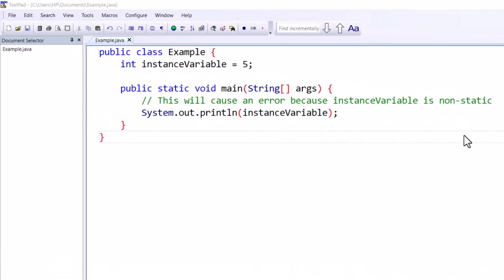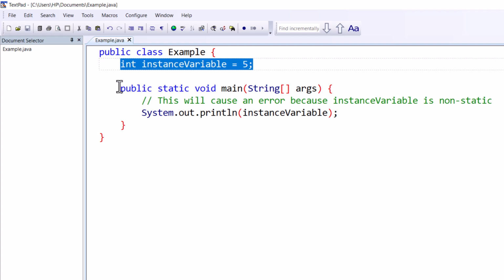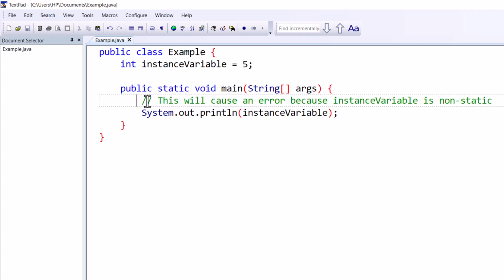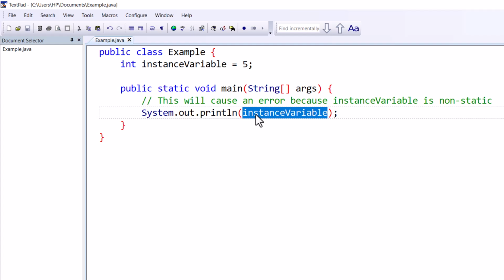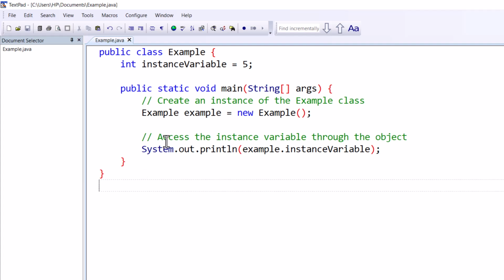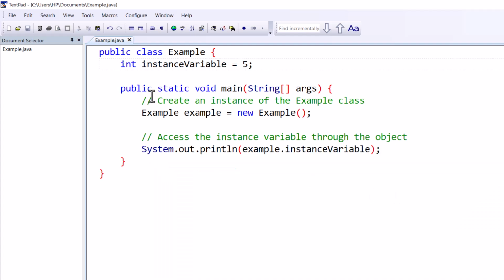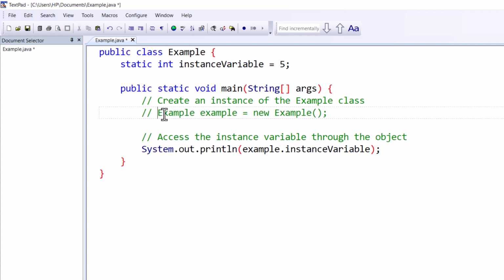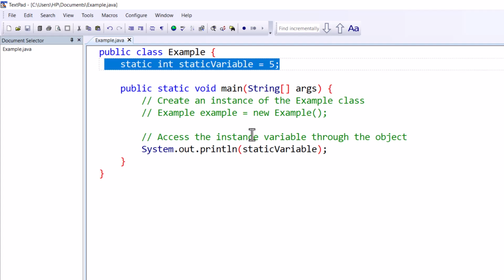Accessing Non Static Members from Static Methods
Learn how to access non-static members from static methods in Java. This tutorial explains the relationship between static and non-static contexts with clear examples to help you understand this fundamental concept in Java programming.